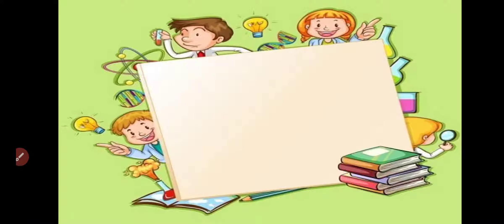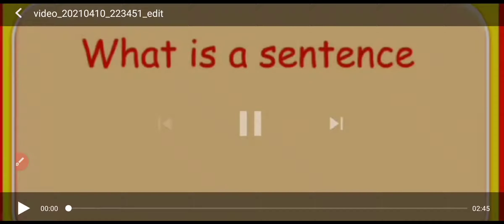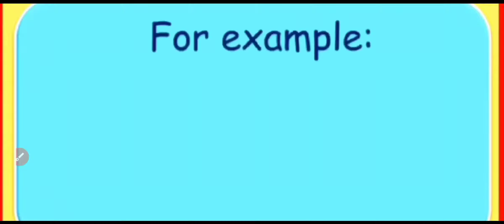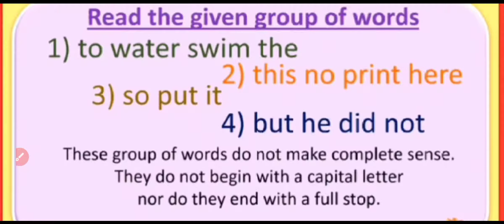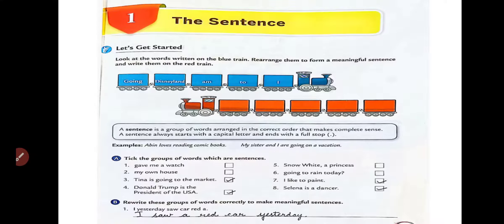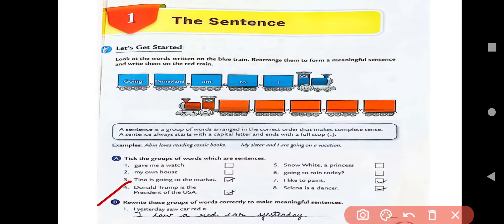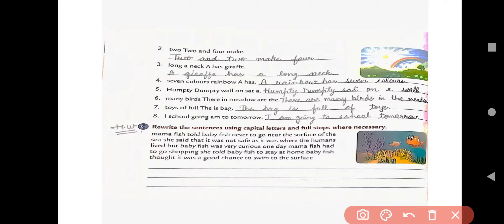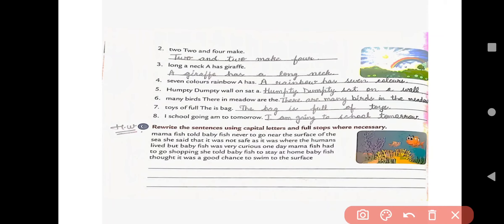Sentences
explanations of sentences with back excercise